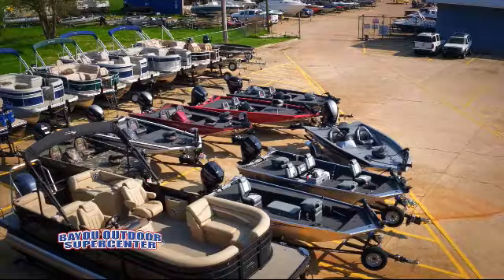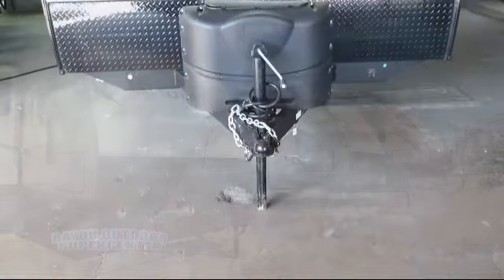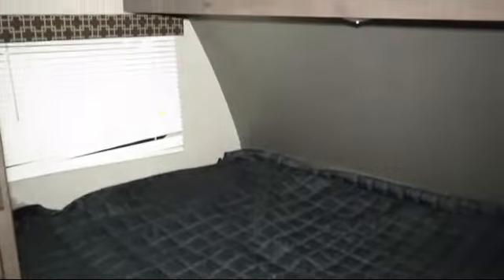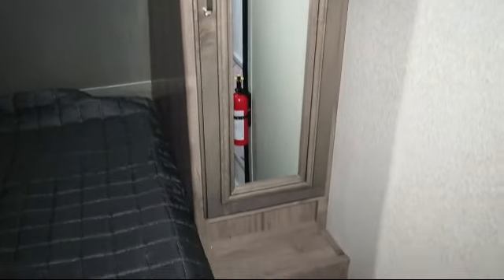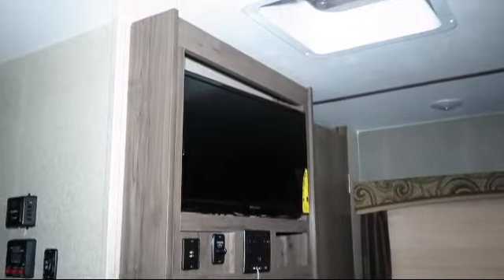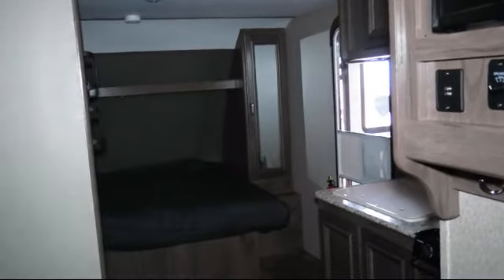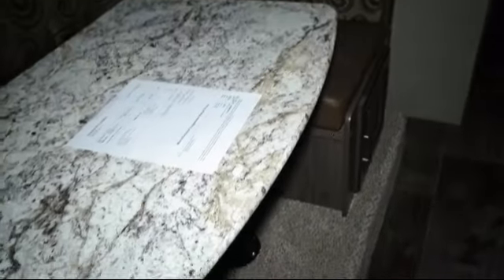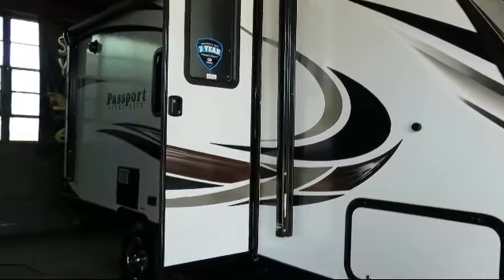2018 Keystone Passport 153ML Travel Trailer For Sale In Bossier Near Shreveport, Louisiana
2018 Keystone Passport Ml Stock Number: 18647 Vin:18647

Bayou Outdoor
1800 Barksdale Blvd.